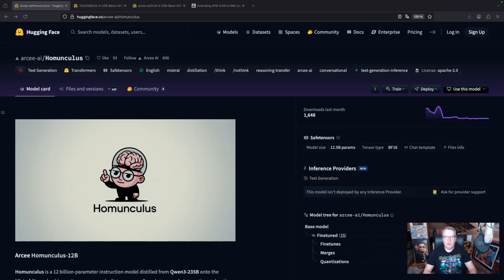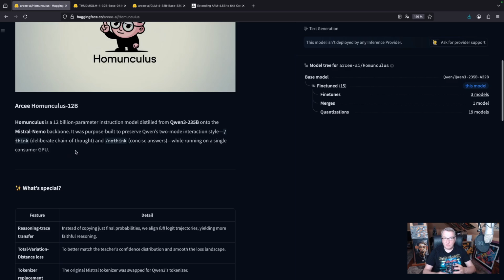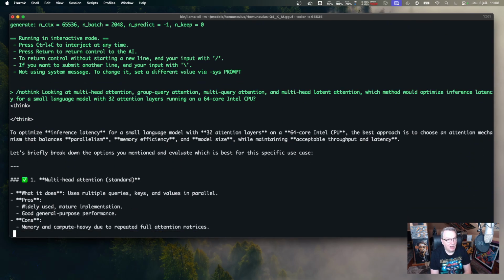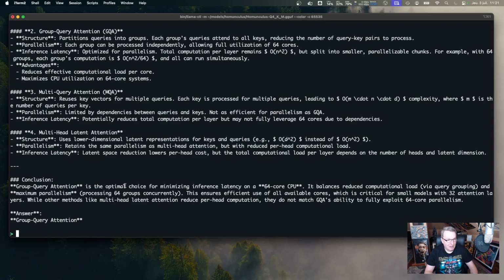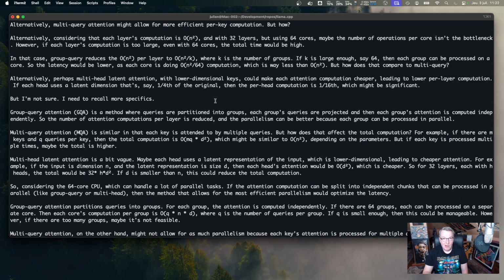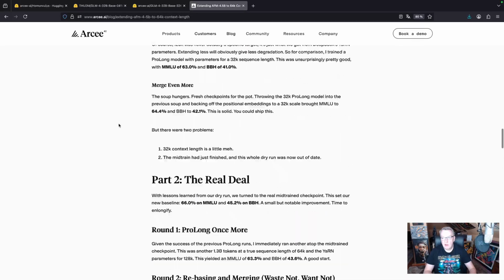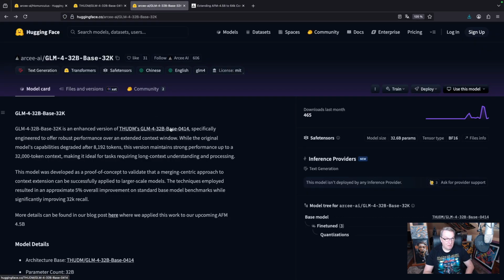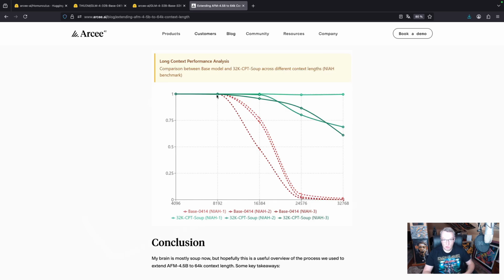Homunculus 12B and GLM-4-32B-Base-32K: 2 new Arcee AI research-oriented models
In this video, I introduce two new research-oriented models that Arcee AI recently released on Hugging Face.

Homunculus is a 12 billion-parameter instruction model distilled from Qwen3-235B onto the Mistral-Nemo backbone. It was purpose-built to preserve Qwen’s two-mode interaction style—/think (deliberate chain-of-thought) and /nothink (concise answers)—while running on a single consumer GPU, and even on CPU as demonstrated in the video.

GLM-4-32B-Base-32K is an enhanced version of THUDM's GLM-4-32B-Base-0414, specifically engineered to offer robust performance over an extended context window. While the original model's capabilities degraded after 8,192 tokens, this version maintains strong performance up to a 32,000-token context, making it ideal for tasks requiring long-context understanding and processing.

bin/llama-cli -m ~/models/homunculus/Homunculus-Q4_K_M.gguf --color -c 65535

"Looking at multi-head attention, group-query attention, multi-query attention, and multi-head latent attention, which method would optimize inference latency for a small language model with 32 attention layers running on a 64-core Intel CPU?"

⭐️⭐️⭐️ While you're here, I’ve got a great deal for you! If you care about your online security, you need Proton Pass — the ultra-secure password manager from the creators of Proton Mail.